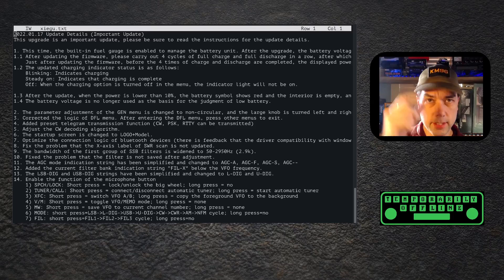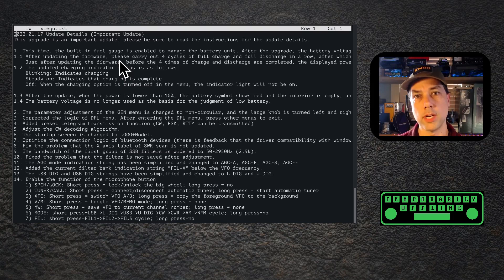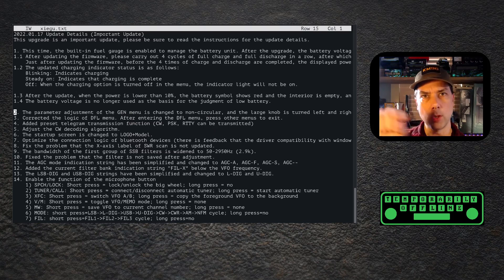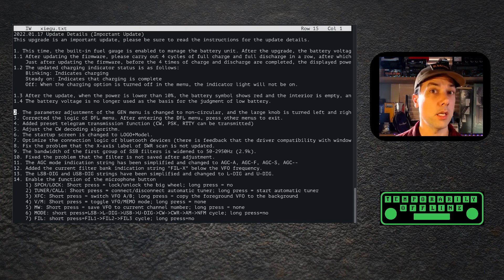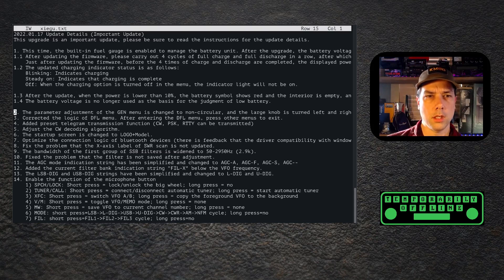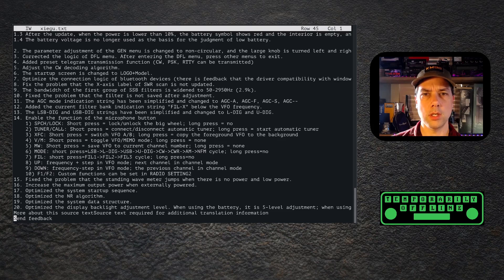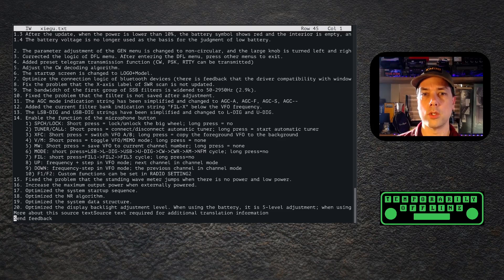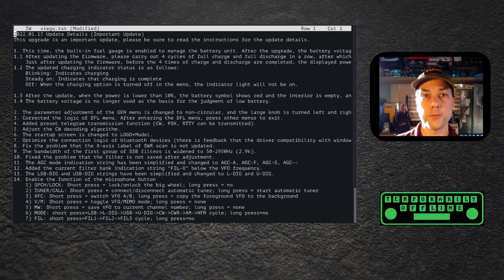Xiegu X6100 Important All Users Must Upgrade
Yeah... it actually says that in the firmware name "all users must upgrade"  What a wild ride:  Links and Discounts: